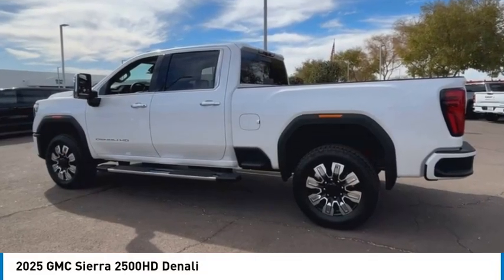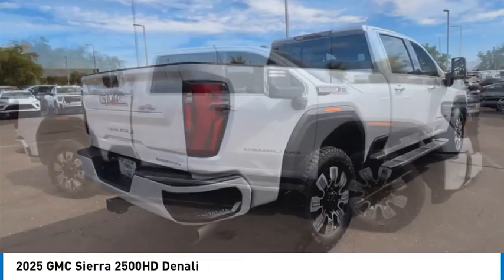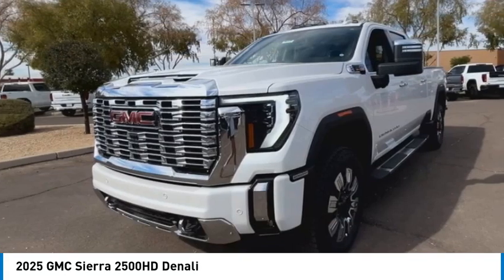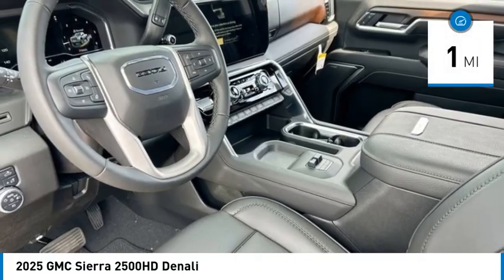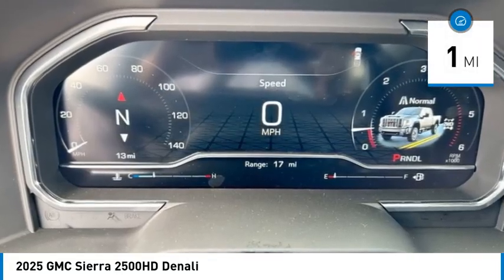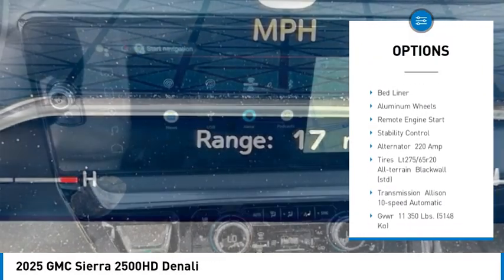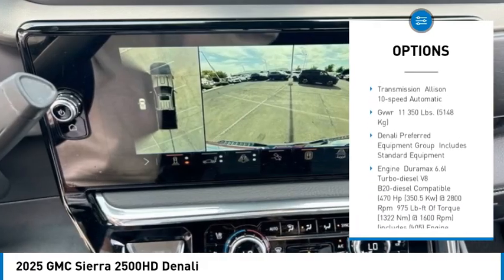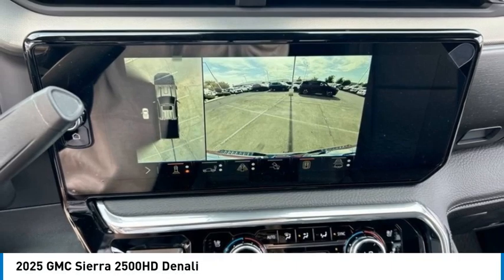2025 GMC Sierra 2500HD 25116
2025 GMC Sierra 2500HD Denali

White Frost Tricoat 2025 GMC Sierra 2500HD Denali 4WD 10-Speed Automatic Duramax 6.6L V8 Turbodiesel10-Speed Automatic, 4WD, Jet Black Leather.